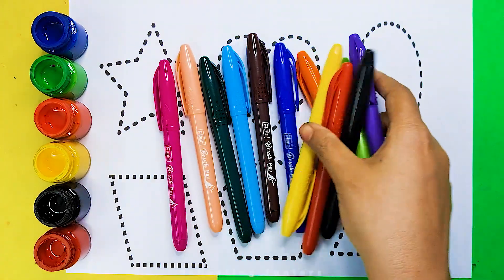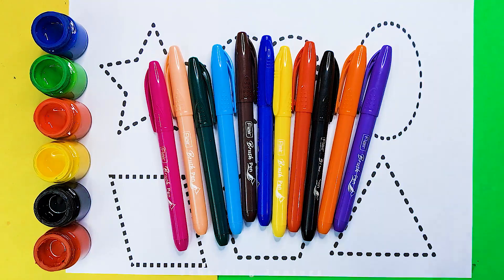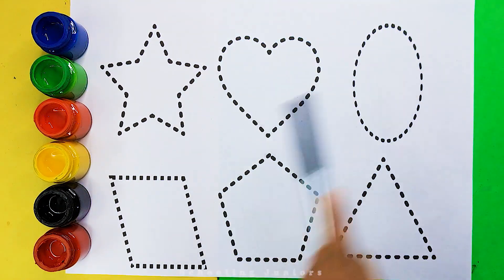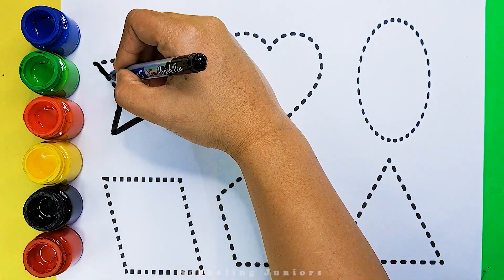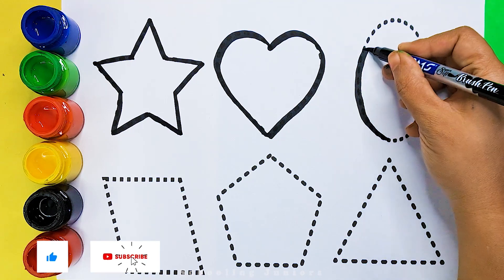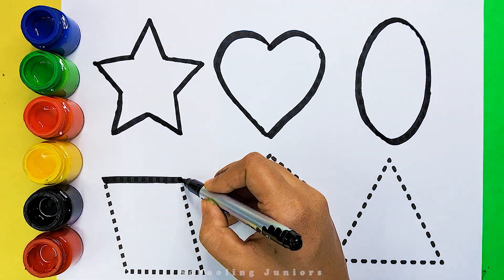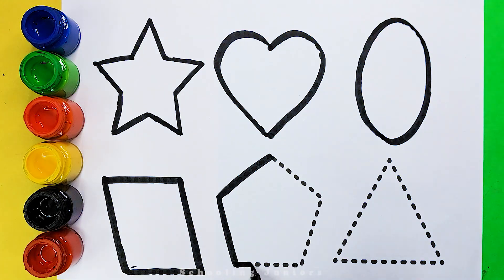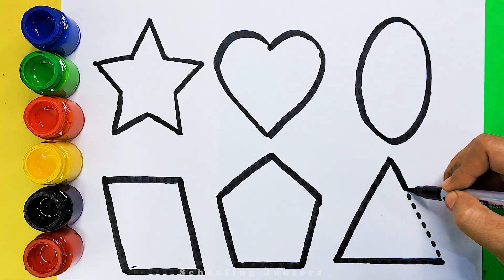Learn New Shapes Drawing, 2d shapes song preschool learning, Colors for kids Toddler Learning videos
Triangle
circle
heart
star
square
octagon
oval
Pentagon
heptagon
rhombus
parallelogram

learn shapes
2d shapes
learn colors
2d shapes for kids
shapes drawing